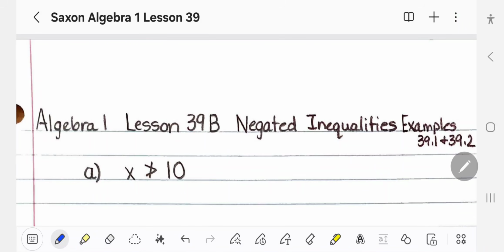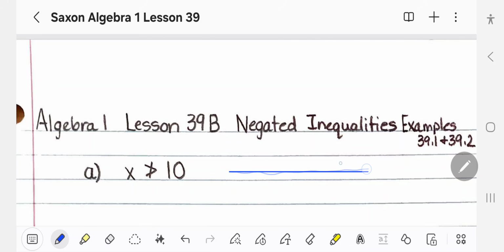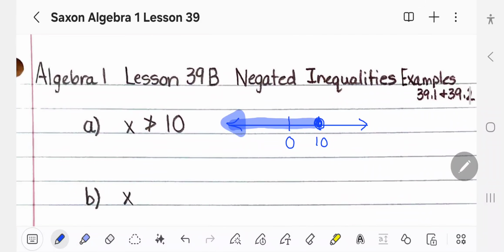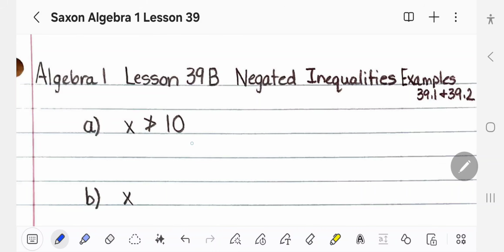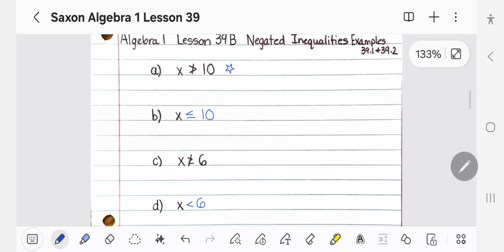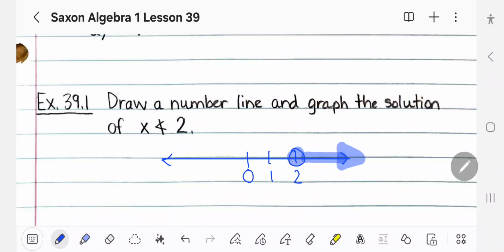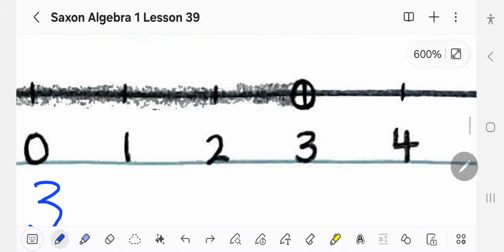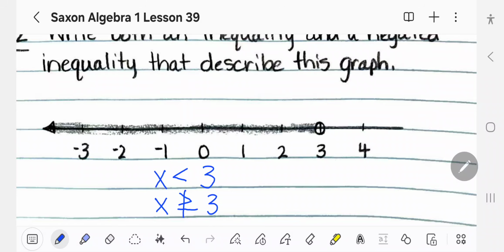Saxon Algebra 1 Lesson 39B Negated Inequalities - Examples 39.1 & 39.2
What are negated inequalities? How do you graph them? How can you write a negated inequality to match a graph?